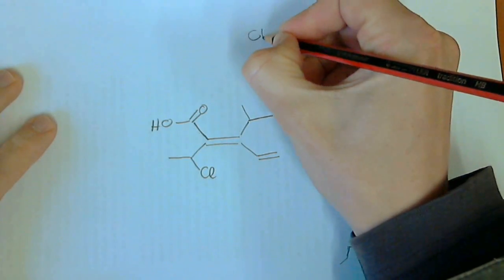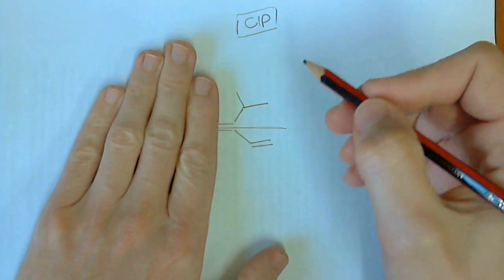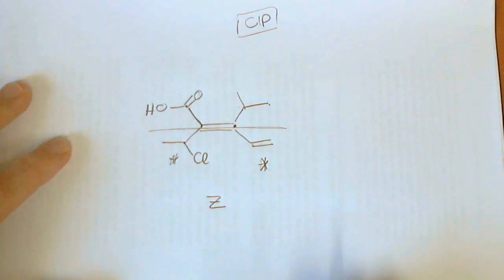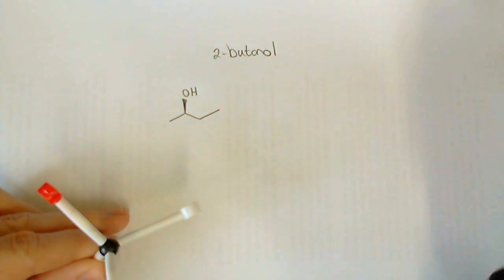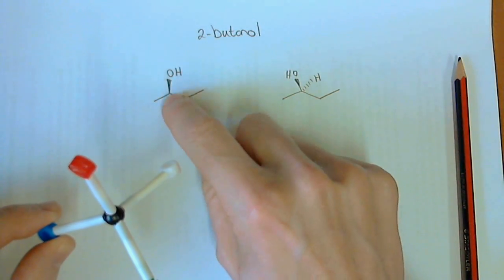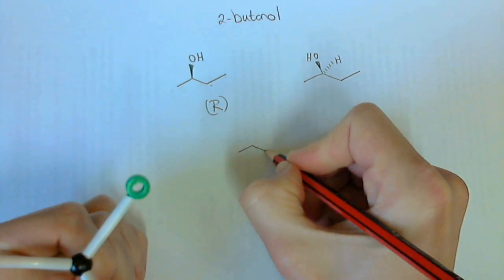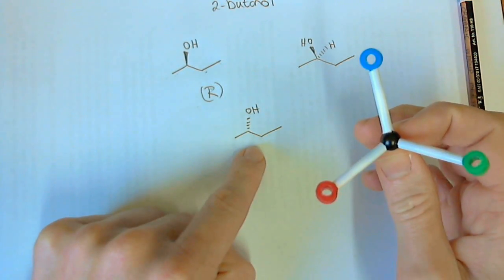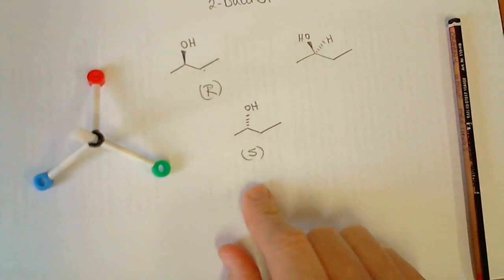Chemistry 1 Stereochemistry